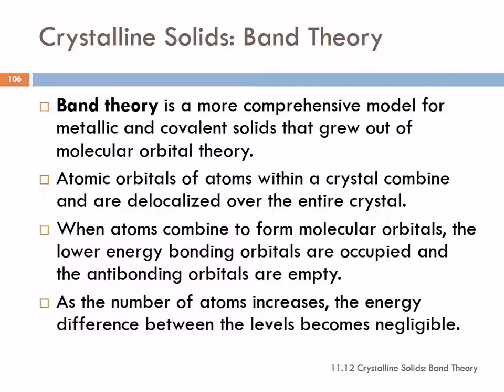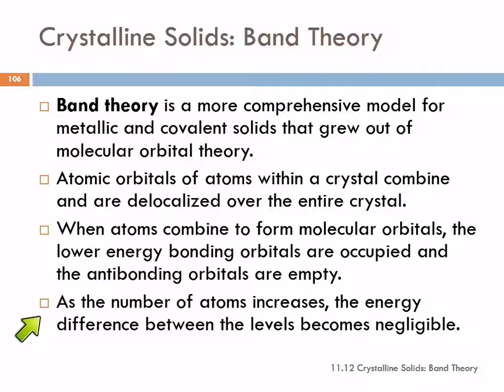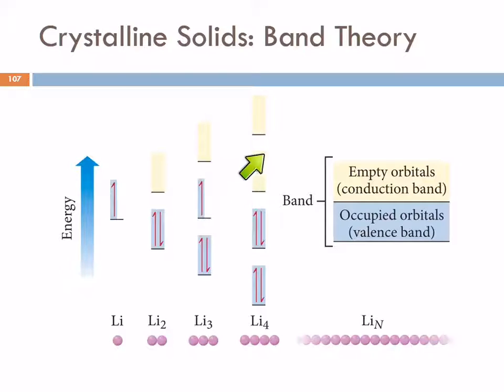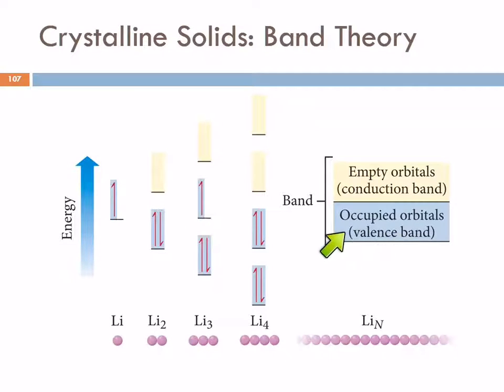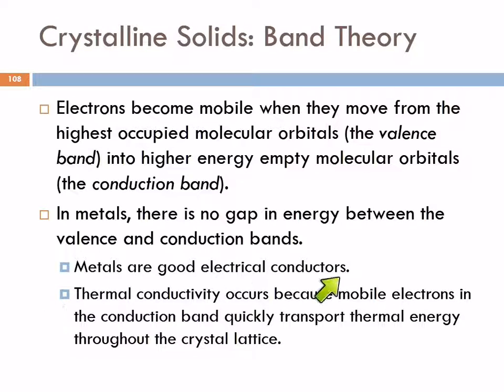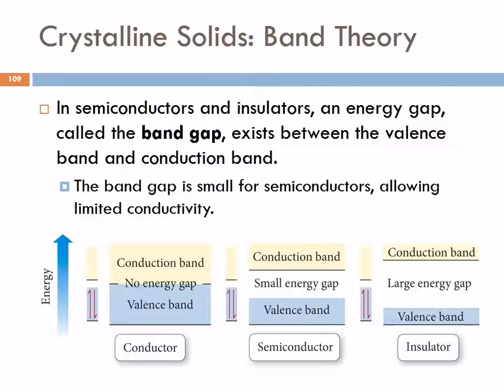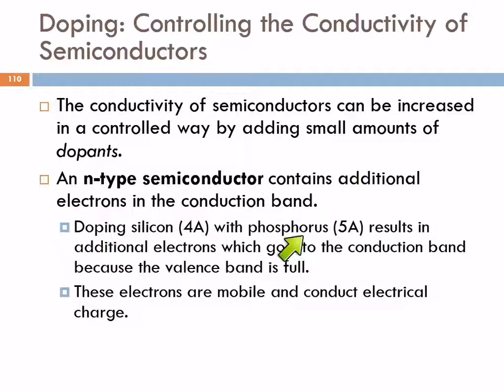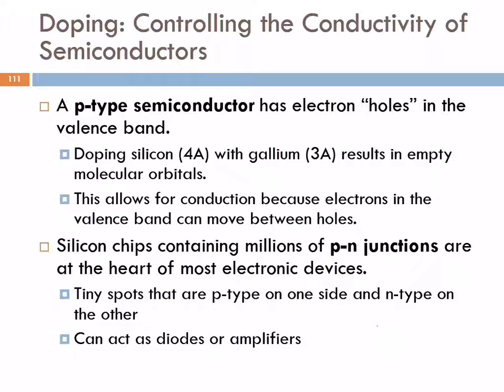11.13 Crystalline Solids: Band Theory